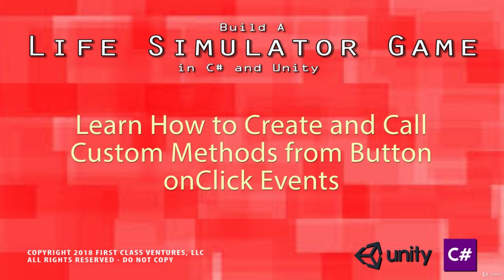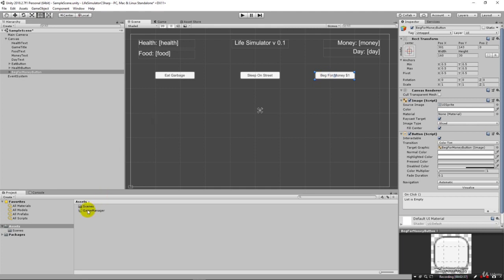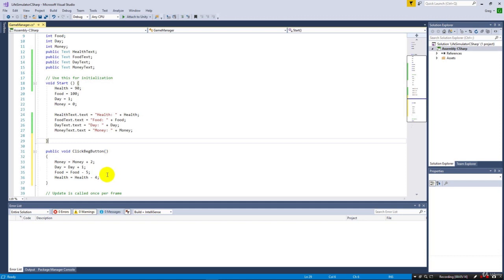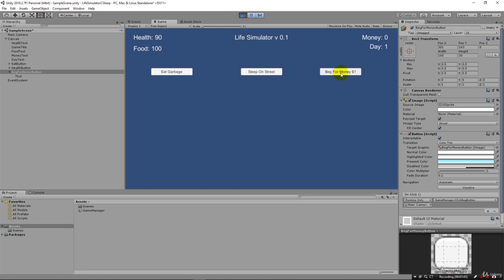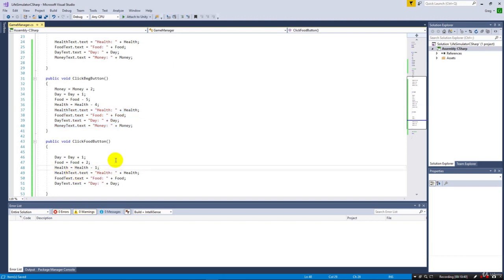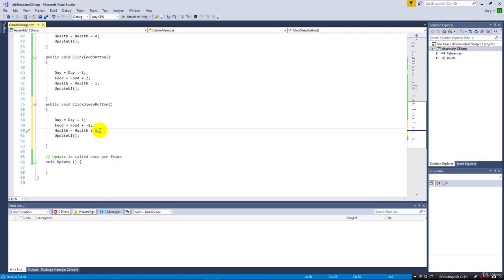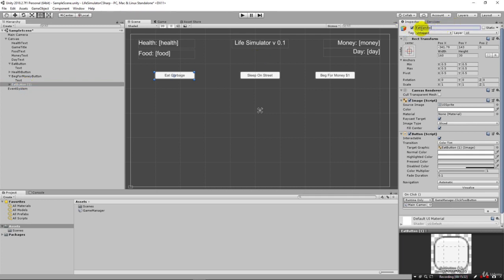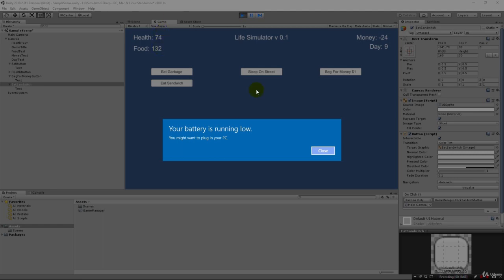Learn C# by Creating a Fun Life Simulator Game in Unity - EP4 Call C# Methods from onClick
Learn to create C# methods and event callbacks to handle a respond to a onClick in Unity.

LESSON FOUR: In this lecture start making our program more interactive by learning to call methods in C# from the onClick event in buttons.  Basically this gives us the power the wire up buttons in Unity to do things in our game.

This course is designed to teach anyone who wishes to either learn C#, learn to make games, or both.  The course is designed for new developer that wants to quickly progress to more advanced techniques that can dramatically improve the quality of your game design.

While this course was written primarily for those wishing to learn C# to make games in Unity, the tutorials in this course can also be helpful if you have alternative reasons for wanting to learn C#.

Perhaps you need to learn C# .NET or are using C# for business applications and you find building games a more fun and exciting way to learn the required skills than reading text books and working through boring reference like examples? This course is a fun way to learn C# quickly and and moving from beginner to advanced techniques in record time.

We walk through step-by-step how to create the Unity Project and how to use the Unity Editor to design a basic user interface for our game. Then you create your first C# script and learn how to define variables, conditions, and loops.  As the complexity of the game increases we learn about re-factoring techniques and more advanced concepts such as delegates and events.

In the end you will have a solid foundation to create a Fun Life Simulator game that you can extend with your own ideas and concepts.